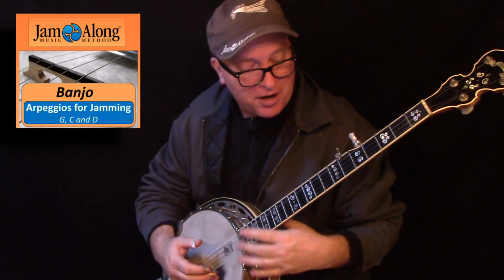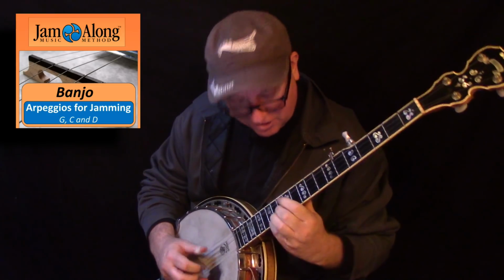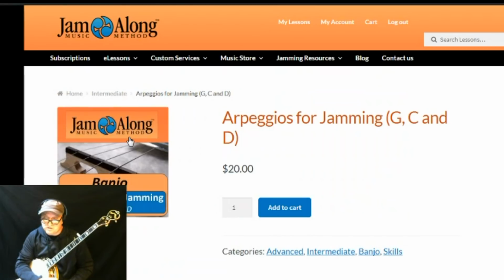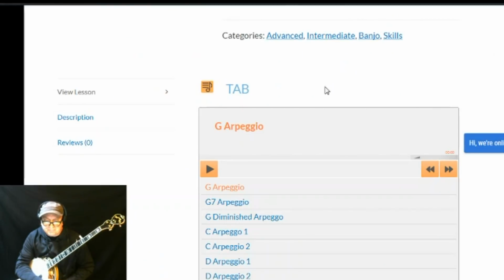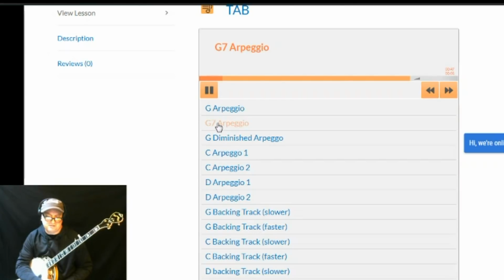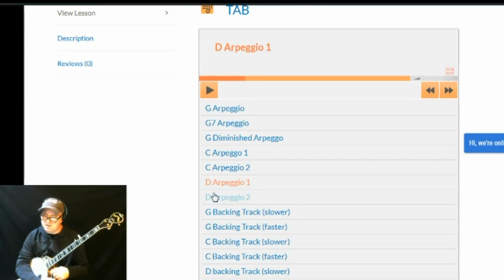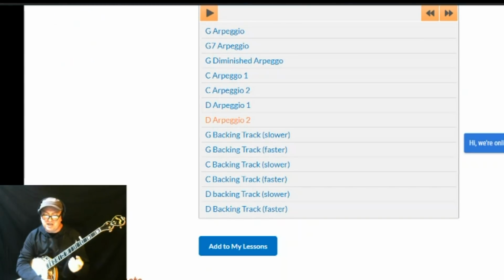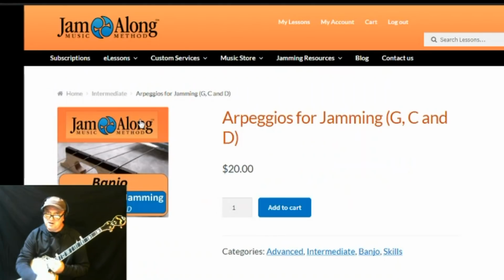Blazing hot arpeggios for banjo!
Want to fly up and down the banjo fingerboard faster than scales will ever get you? Then you want to learn Arpeggios, and this awesome lesson from JamAlong will teach you all the hot Arpeggio licks for G, C and D, with full-band backing tracks to make practicing fun!